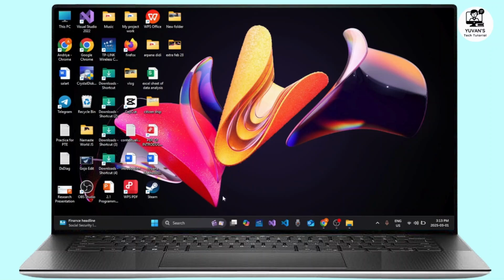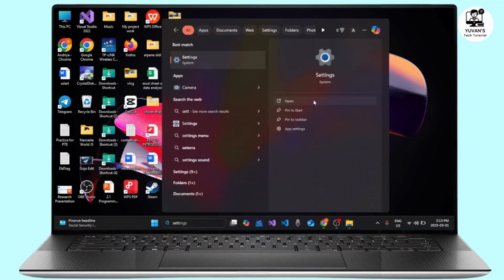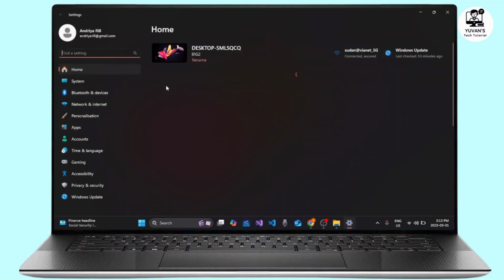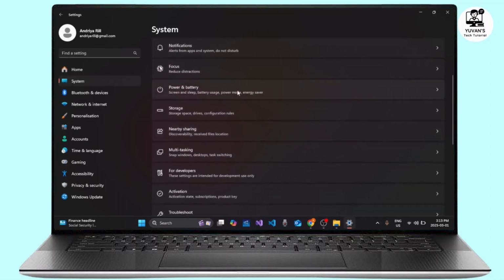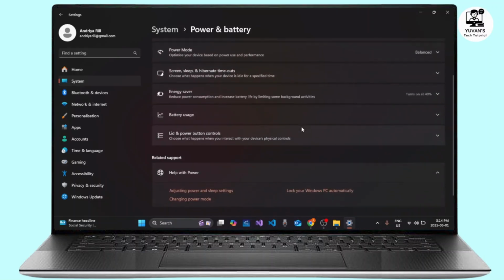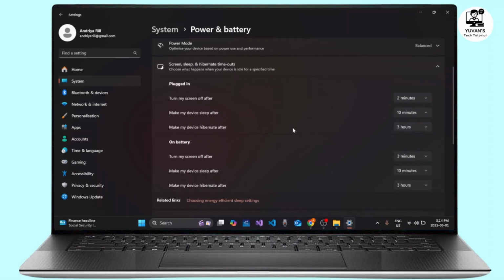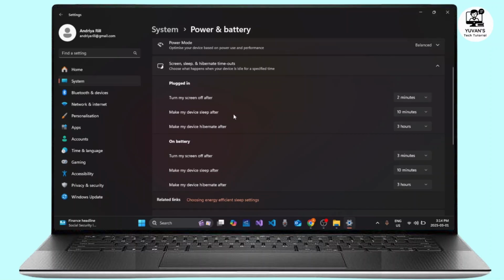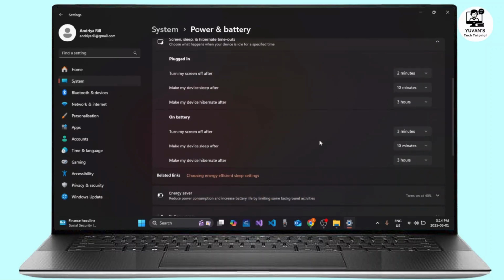Windows 11 Change Screen Timeout Settings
Want to change the screen timeout settings on Windows 11? In this quick tutorial, we'll show you how to adjust the screen timeout duration for both plugged-in and battery modes. Learn how to prevent your screen from turning off too soon or save battery by setting the right timeout. Follow these easy steps and customize your Windows 11 power settings!

🔹 Topics Covered:
✔️ How to access screen timeout settings
✔️ Adjusting timeout for plugged-in and battery modes
✔️ Customizing sleep and hibernate settings

Chapters & Timestamps
⏱ 00:00:00 - Introduction
Learn how to change the screen timeout settings in Windows 11.

⏱ 00:00:07 - Open Windows Settings
Navigate to the search bar, type "Settings," and open it.

⏱ 00:00:15 - Go to Power & Battery
In the Settings panel, select "System" and then "Power & Battery."

⏱ 00:00:28 - Locate Screen Timeout Options
Scroll down to find "Screen, Sleep, and Hibernate Timeouts."

⏱ 00:00:40 - Adjust Timeout for Plugged In & Battery
Set the screen timeout duration based on your preference.

⏱ 00:01:00 - Save and Apply Changes
Ensure your settings are saved for the new timeout durations.

⏱ 00:01:10 - Conclusion
You’ve successfully customized your Windows 11 screen timeout settings!